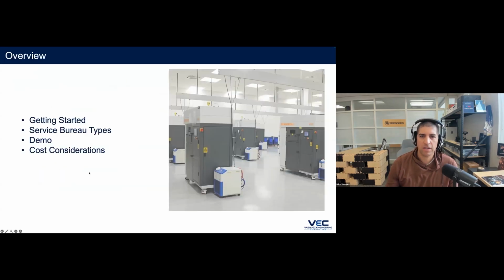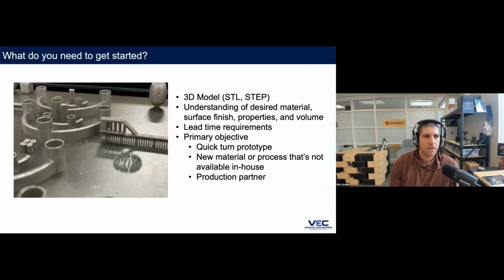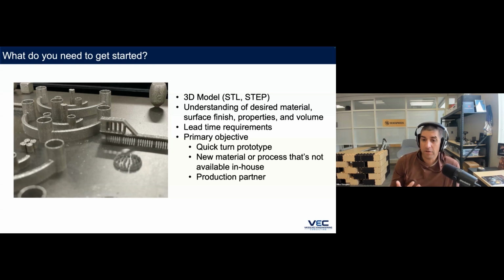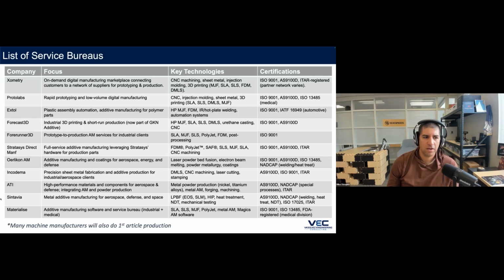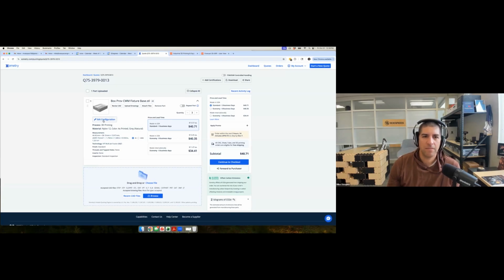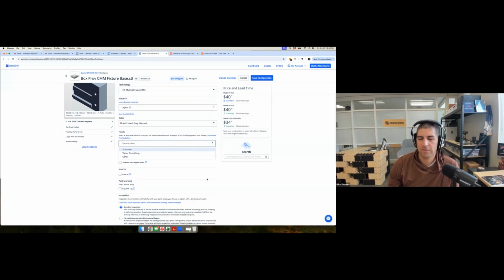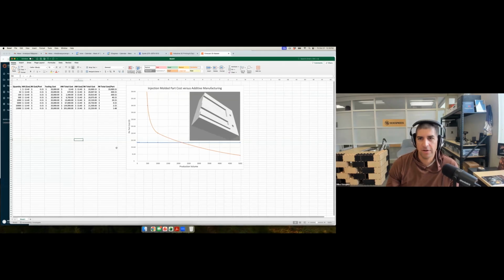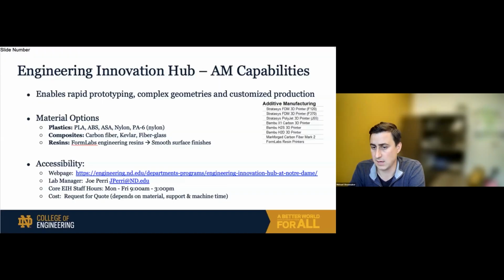Webinar : How to order your first Additive Manufactured (AM) Part ft. Mike Vasquez of 3Degrees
Notre Dame's Industry Labs hosted a webinar session "How to order your first additive manufactured (AM) part: Vender selections, settings, and print quality," featuring Mike Vasquez, a leading expert in 3D printing, and the founder/CEO of 3Degrees on October 31, 2025.

Learn more about Industry Labs and its work, including upcoming accelerator programs, by visiting